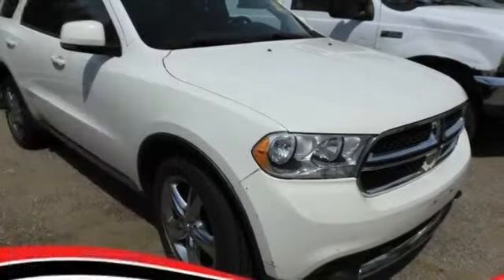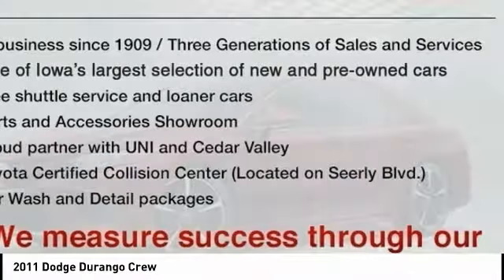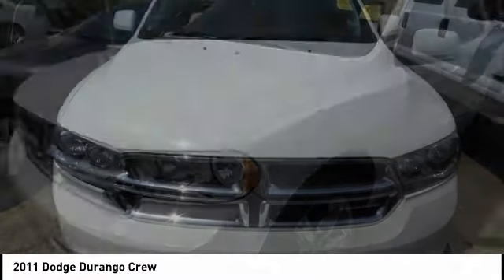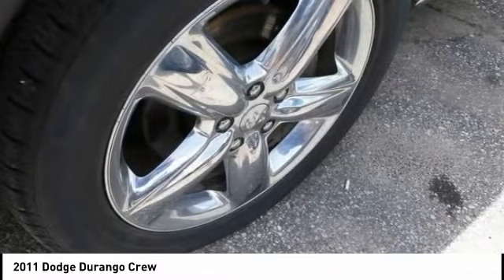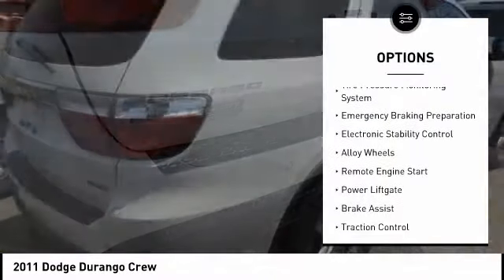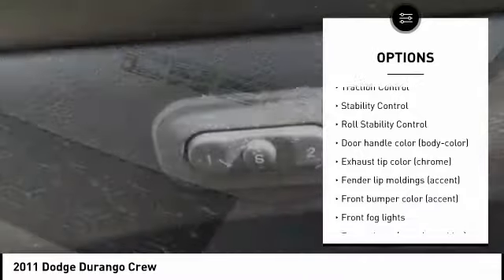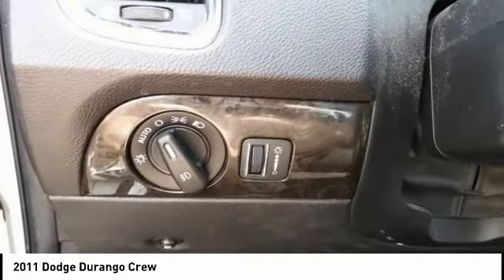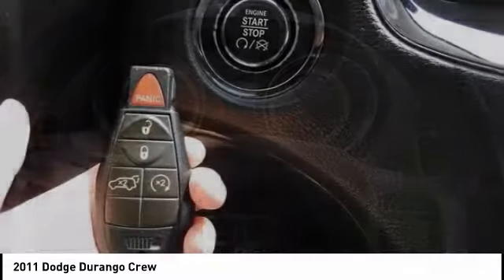2011 Dodge Durango Cedar Falls IA UD17717A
2011 Dodge Durango Crew